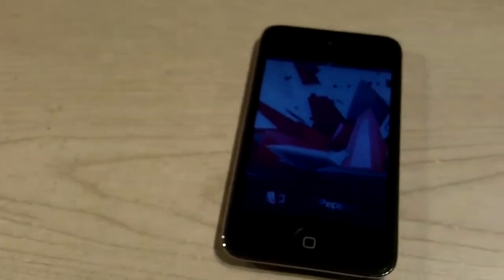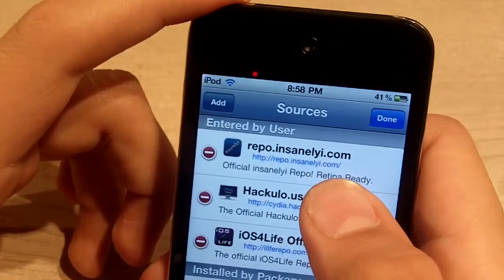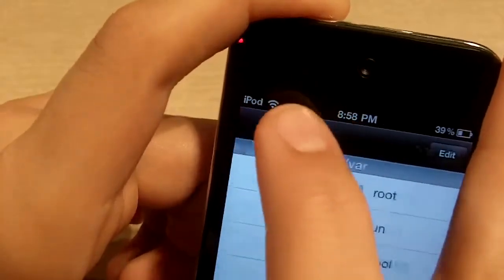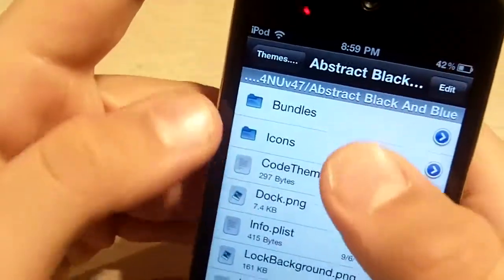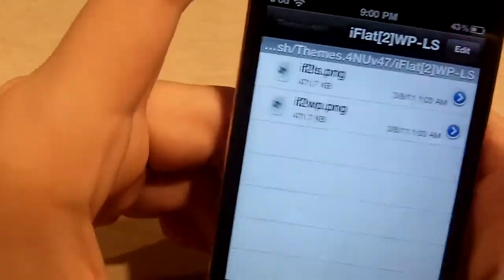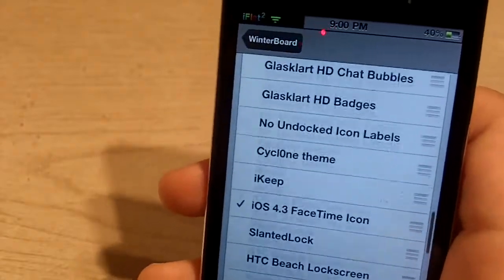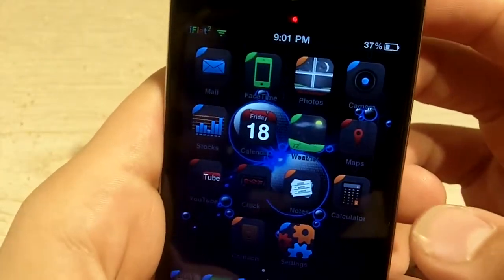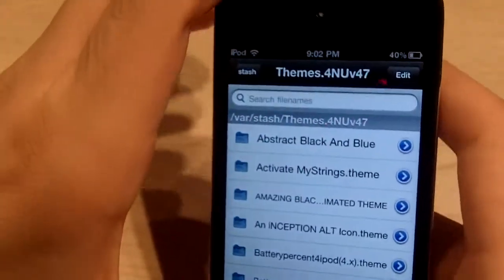How To Create Themes on your ipod touch or iphone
this shows you how to create themes on your ipod touch or iphone.